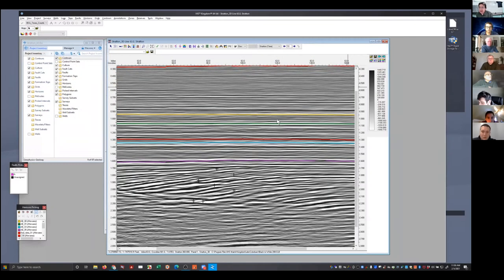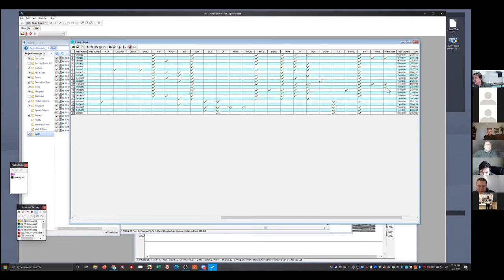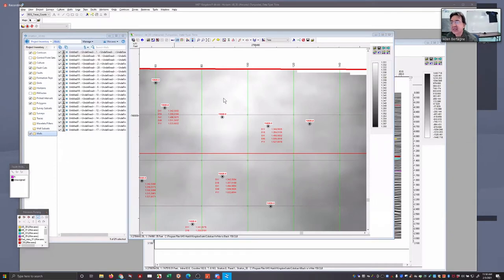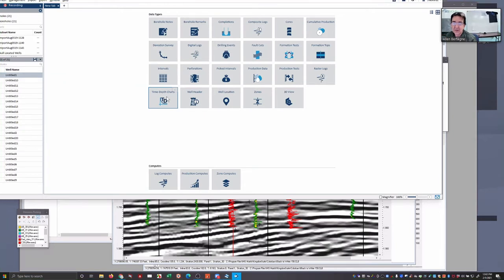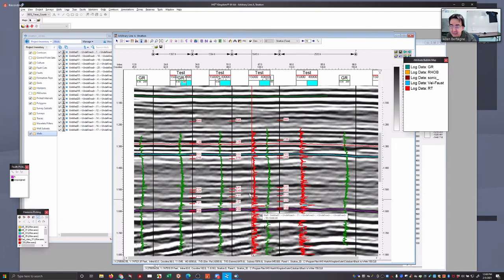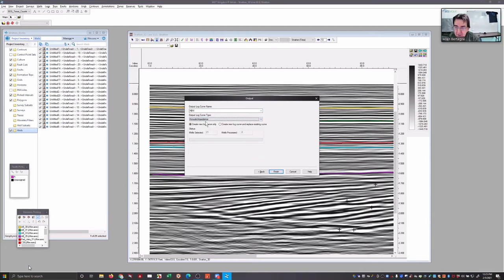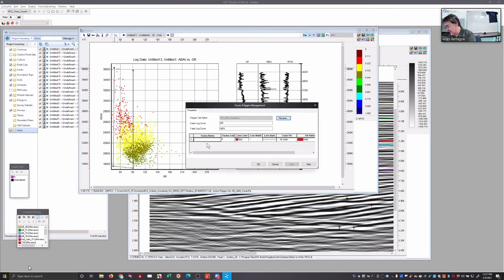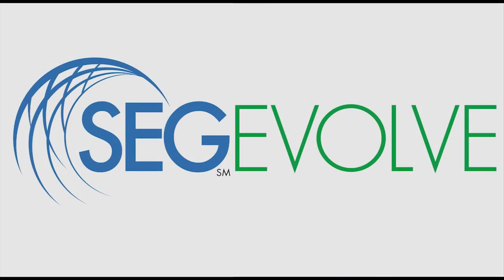Well + Logs | Mr. Allen's 20 Minute Interpretation Tutorials (PART 3) | Interpreter Tips & Tricks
The above "Mr. Allen Bertagne Workflow" was done in The Kingdom Software but applies to all interpretation software packages (Petrel, Decision Space, etc.) the button placement is the only difference. Principles of exploration and covered in this short video including.

Preface (0:00)
Introduction (1:01)
Well Introduction (1:43)
Well Data Table (2:04)
Log Types - To look out for (3:44)
Post Data on Map (4:53)
Post Data along Borehole (6:02)
Attribute Map - Bubble Map (8:07)
Random Line Through Well Logs Interpretation (10:52)
Time Depth Functions (11:23)
Question: Well tie process to acquire velocities (13:08)
LAS Log Displays - Shading - Cutoffs (15:48)
LAS logs Cross Section Interpretation (17:03)
Log Calculator - Acoustic Impedance Test (18:12)
Bonus: Log Data Crossplot & Polygons + AI Crossplot Interpretation (20:11)
AI Log Cross Section Interpretation (24:48)
Rock Properties Crossplots (25:23)
Bonus: Gamma Ray + Resistivity + Neutron Crossplot Interpretation (26:12)
Summary (27:50)

If you are an Early Career Professional and want to collaborate with and learn from highly-experienced industry experts while continuing in your current job, then please visit:

If you are interested in supporting the Fearless Explorers of the Future through one of our varied contribution types (Corporate sponsorships, donations, etc.), please visit: